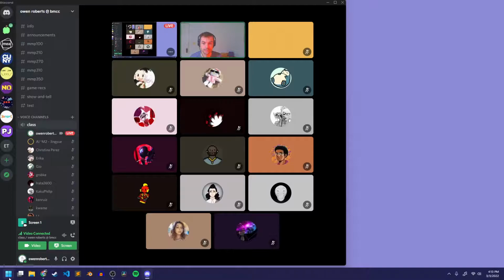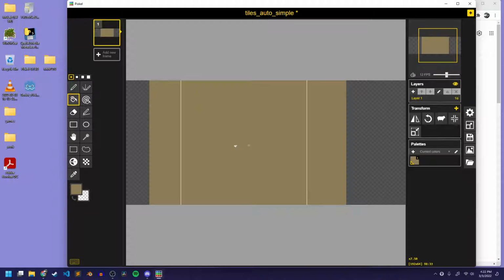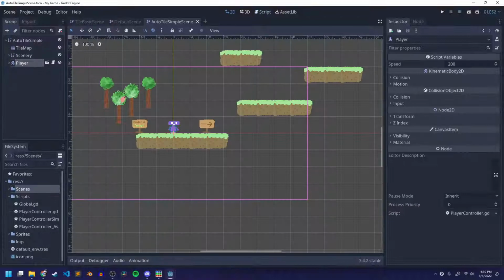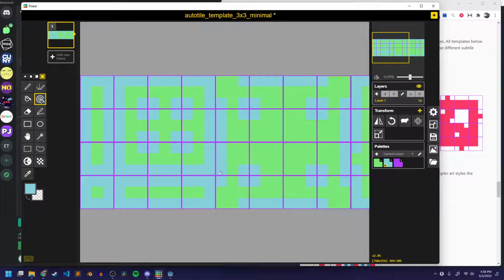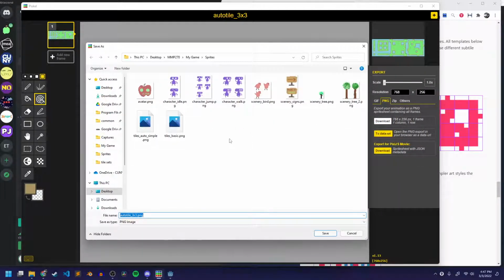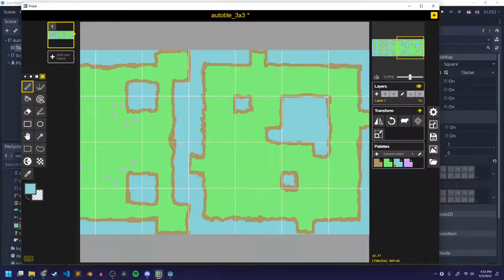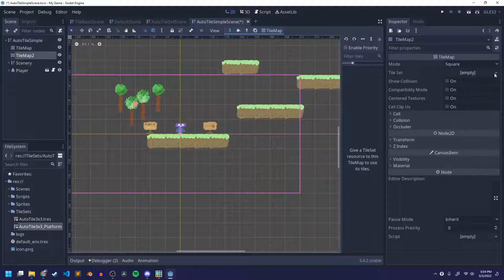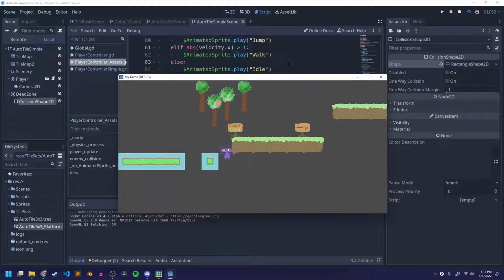TileMaps and Autotiles ~ MMP 270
Lab covering creating TileMaps with Autotiles in Godot for MMP 270, Spring 2022.